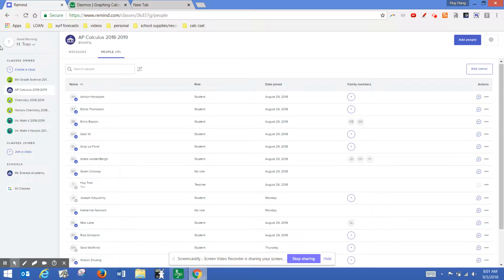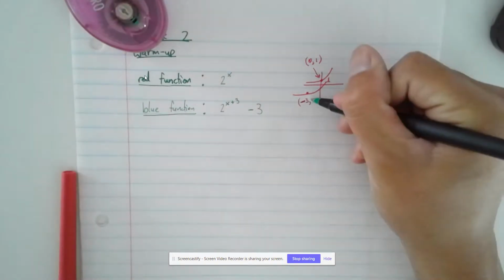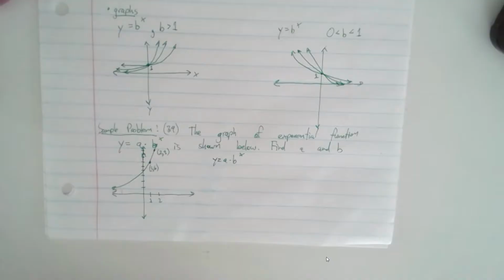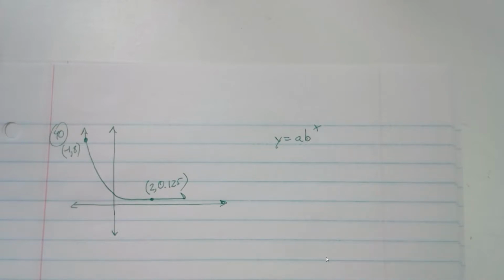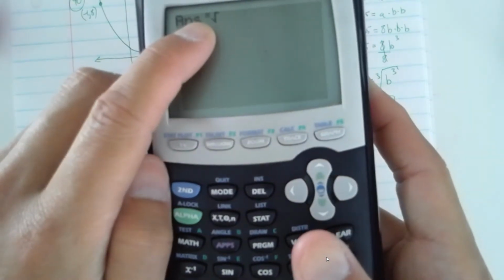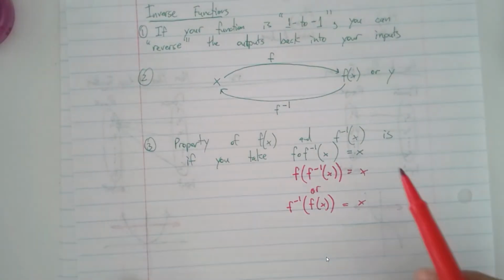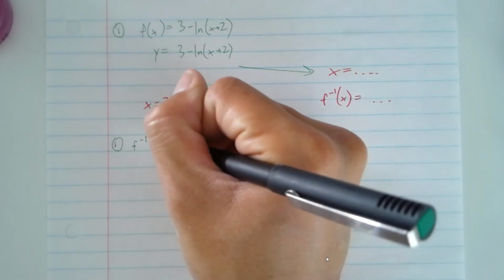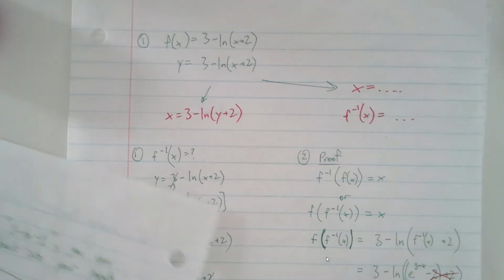Week 2 Lecture: Sections 1.3 and 1.5 (hour-long)